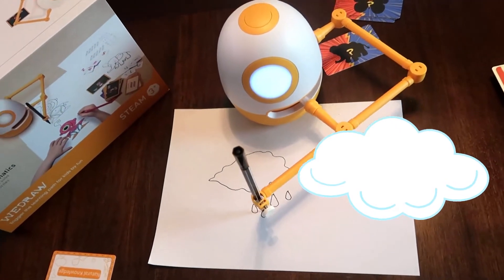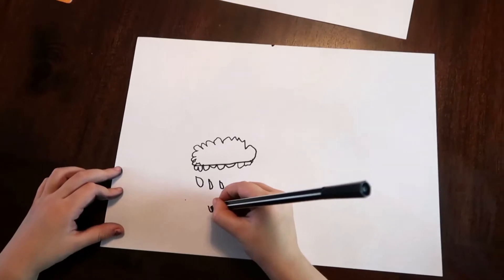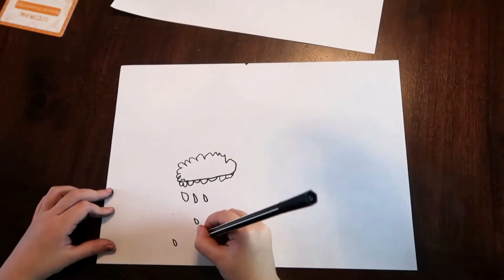WEDRAW Educational Drawing Robot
WEDRAW Educational Drawing Robot is designed for kids ages from 3-8, it can teach kids English, Math, Chinese and so on by drawing.